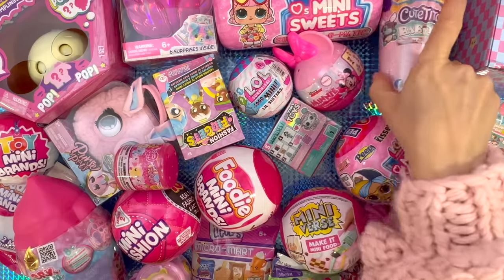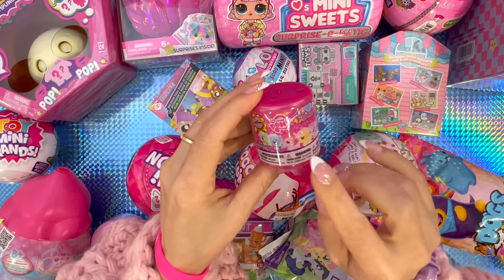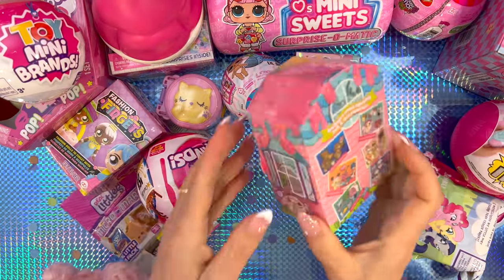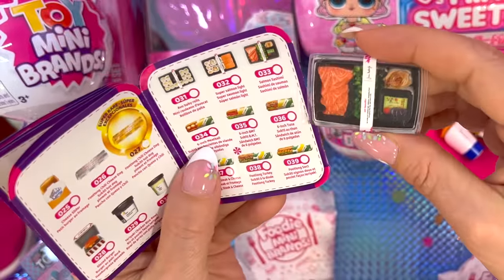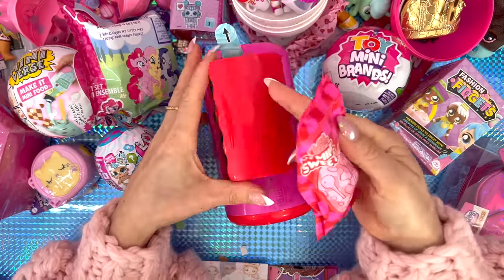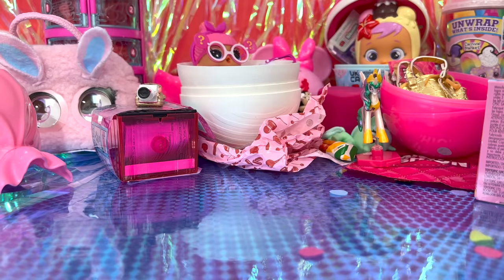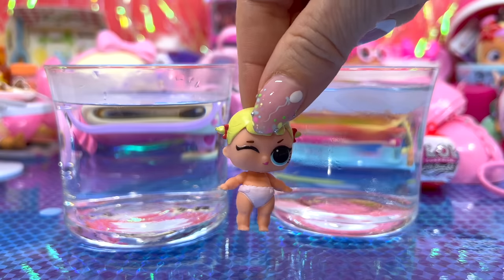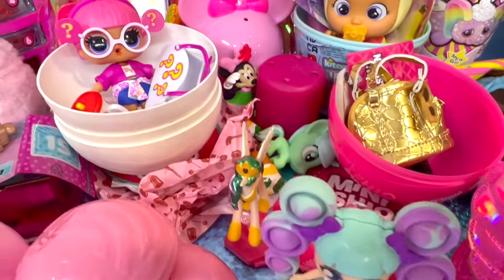UNBOXING 25 PINK BLIND BAGS Mini Brands! LOL Surprise! Real Littles! Disney! Doorables!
We're opening Mini Brands, Fashion Fidgets, LOL Surprise, Doorables, Real Littles, Mini Fashion, Disney, Dogs vs Squirls, Mini Verse Make It Mini Food, Foodie Mini Brands, My Little Pony,  and so much more! Enjoy!

00:00 Intro
00:19 Cutetitos
04:04 Mini Figures S2
00:00 Foodie Mini Brands blind bag
00:00 Prima Sugariña
00:00 Snack Pack
00:00 Purse Pets
00:00 My Little Pony Fashems
00:00 Mini Fashion
00:00 Cry Babies Magic Tears
00:00 Dogs & Squirls
00:00 Smooshy Mushy Minis
00:00 Real Littles Blind bag
00:00 LOL Tiny Toys
00:00 Silly Mochi Cereal
00:00 Foodie Mini Brands Surprise Ball
00:00 LOL Surprise Mini Sweets ball
00:00 LOL Surprise Mini Sweets Surprise-O-Matic
00:00 My Little Pony Blind bag
00:00 My Squishy Little Dumpling
00:00 Mini Verse Make it Mini Food ball
00:00 Polly Pocket Pajama Party
00:00 LOL sooo Mini Lil Sisters ball
00:00 Toy Mini Brands Series 2 - Slime
00:00 Fashion Fidgets - Dolls to Fidgets
00:00 Real Littles Backpacks
11:57 Wrapping up